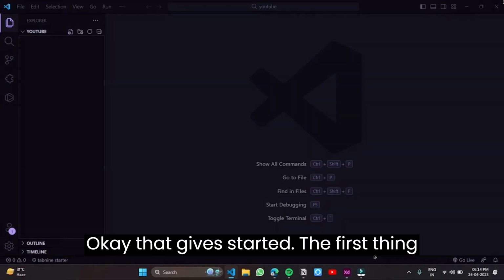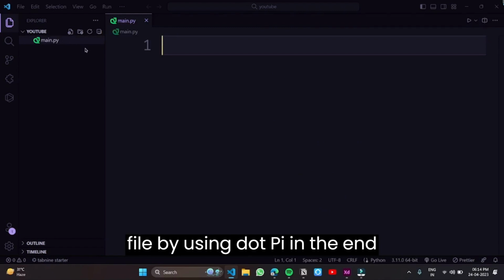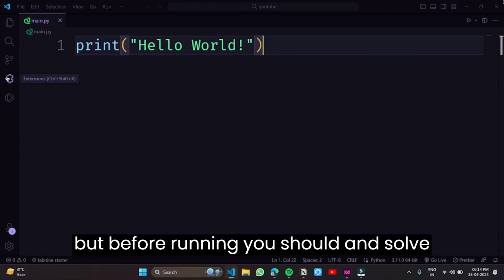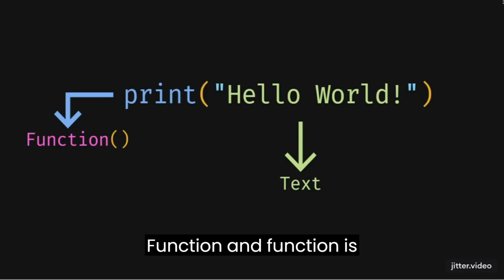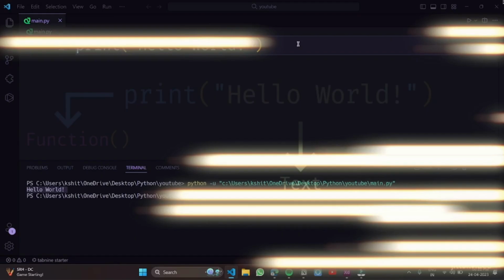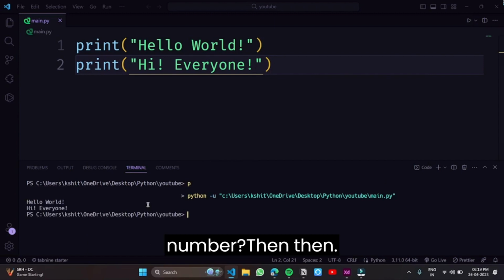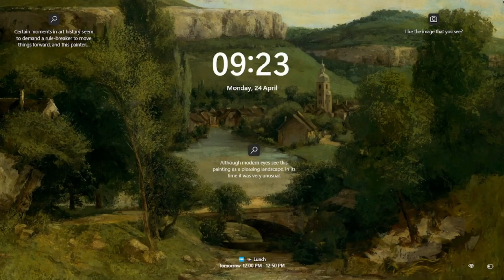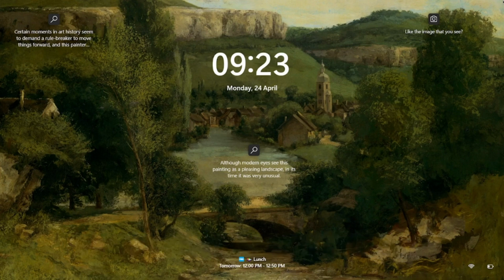Python 101: Mastering the Python Course | Lesson 1 | Basic Syntax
Welcome to this Python 101: Mastering the Python Course, In this video, we will be covering the basics of writing and executing Python code.

We'll start off by explaining how to install Python on your computer, and then we'll dive right into writing our first program. We'll show you how to create a new Python file, and we'll go through the steps of writing a simple "Hello World" program.

Next, we'll cover how to use the print() function to output text to the console. We'll show you how to use different types of quotes, and how to use the escape character to include special characters in your text.

After that, we'll talk about comments. Comments are lines of text that are ignored by the Python interpreter, and they're used to add notes or explanations to your code. We'll show you how to write single-line comments using the "#" symbol.
By the end of this video, you'll have a solid understanding of how to write and execute Python code, how to use the print() function, and how to add comments to your code. Whether you're brand new to programming or you're just looking to brush up on your Python skills, this video is a great place to start. So, let's get started!